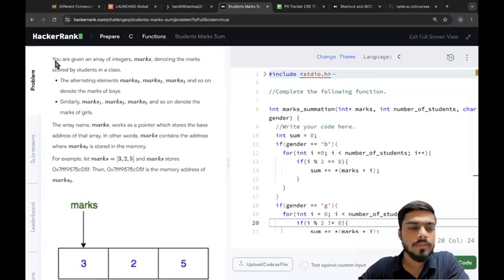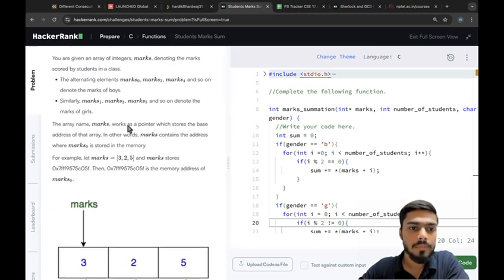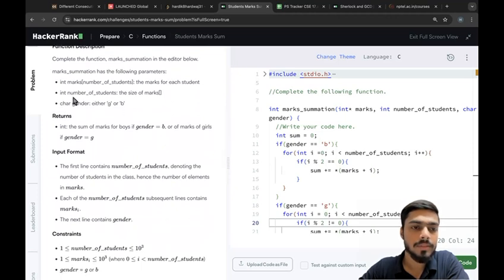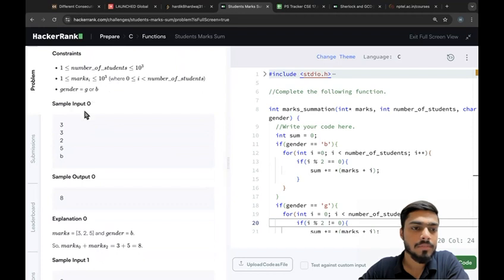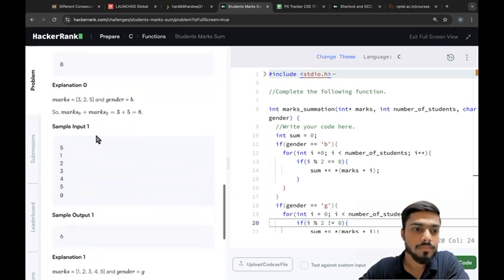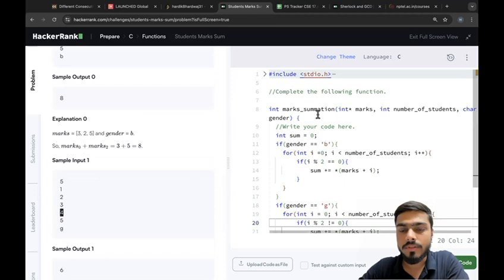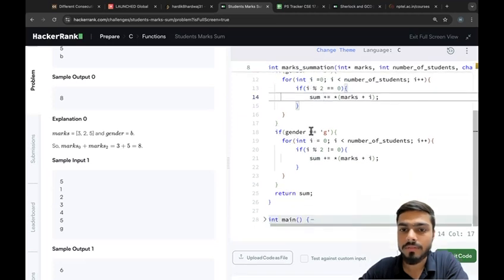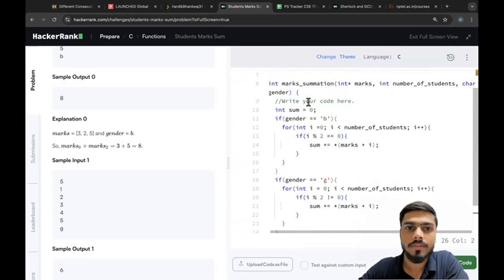May 26, 2025